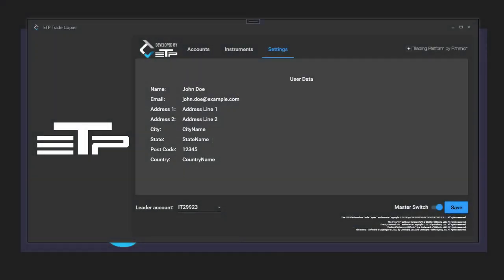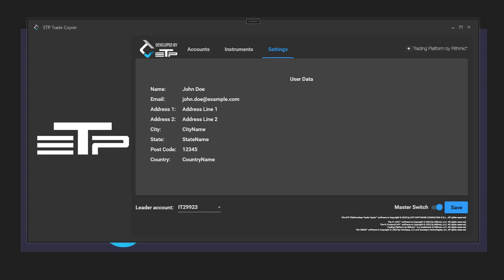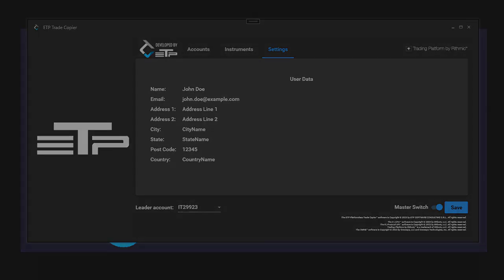Exploring User Account Details in the Settings Tab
Welcome back to 'Mastering Trade Copier.' In this tutorial, we'll delve into the 'Settings' tab, where you can access and explore the intricate details of your user account, ensuring you have a complete understanding of your account setup within Trade Copier.

We're dedicated to making your trading experience more efficient. If you have questions or insights to share, please do so in the comments section. Join our growing community of traders!

Let's uncover the comprehensive 'User Account Details' together and see how they can enhance your trading journey. 'Mastering Trade Copier' is your guide to trading success.